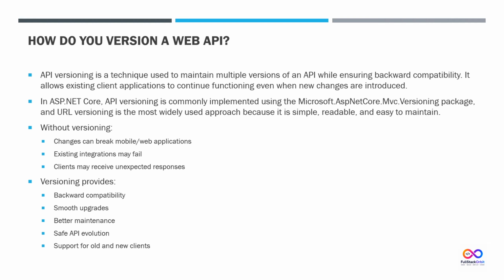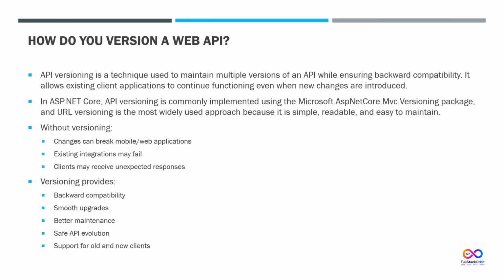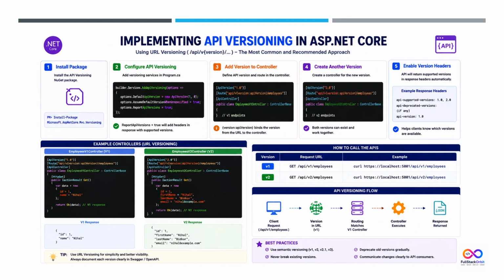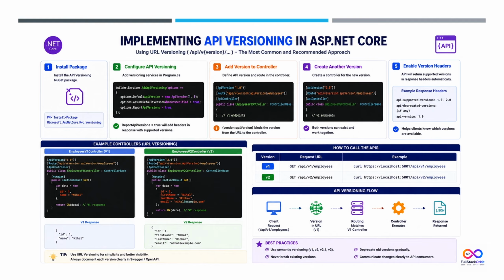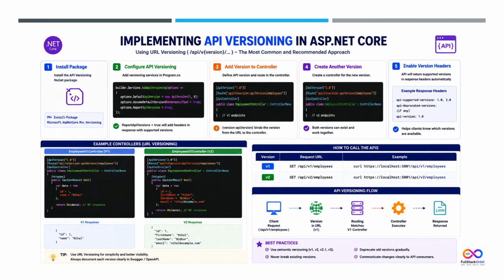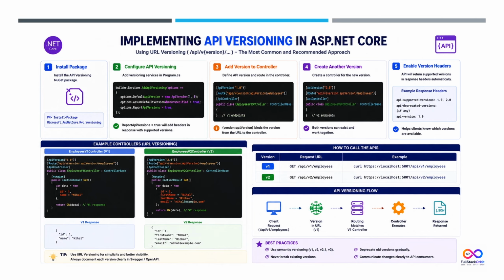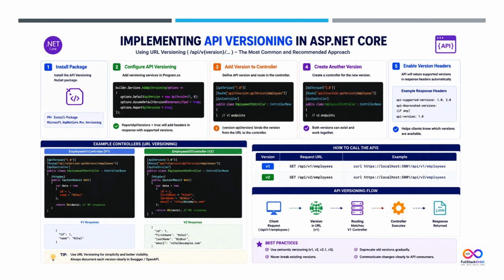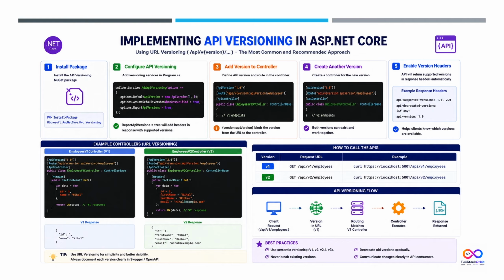How Do You Version a Web API? | API Versioning | Web API Interview Questions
🚀 Welcome to the Web API Interview Series!

One of the most frequently asked ASP.NET Core interview questions is:

👉 How do you version a Web API?

In this video, you'll learn why API versioning is important, the different versioning strategies, and how to implement API versioning in ASP.NET Core Web API.

Whether you're preparing for a .NET Developer, ASP.NET Core, or Backend Developer interview, API versioning is an essential topic.